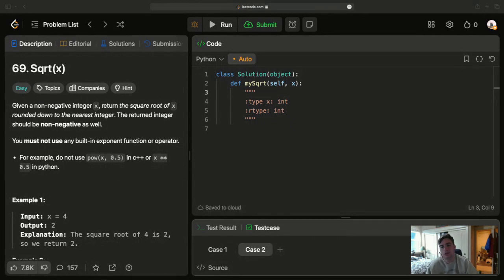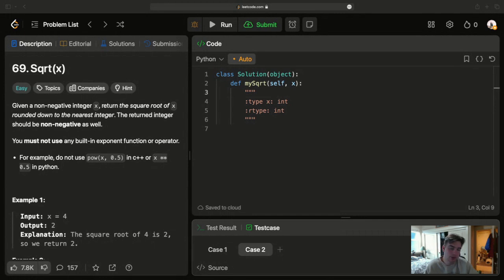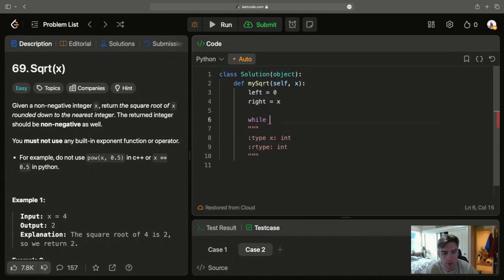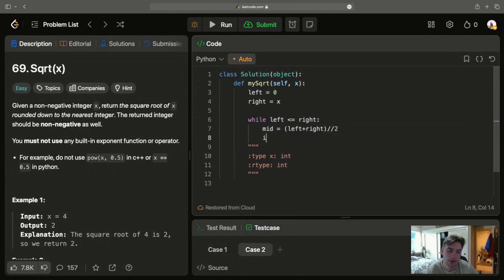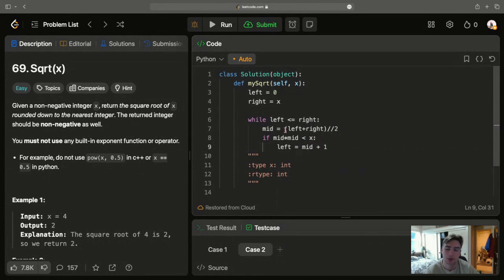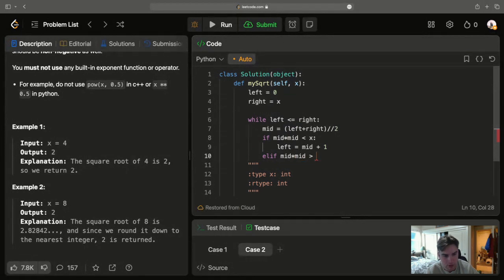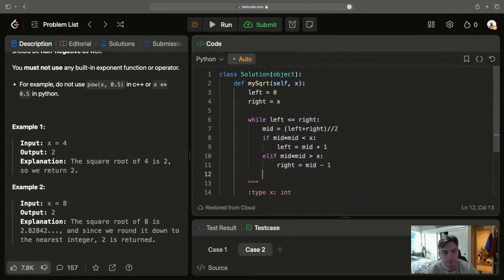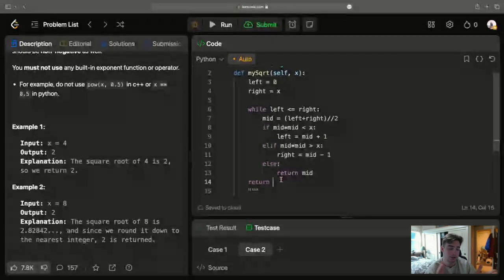Cracking the LeetCode: sqrt(x)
I  AM BECOMING A LEETCODE MASTER!

Today I solved question 69 - Sqrt(x)

Ever wondered how to actually find the square root of a number in code, with out using functions?! Well you're in the right place! This tutorial will guide you through how to solve this tricky problem in leetCode and ace your coding interview!

Space:  O(1)